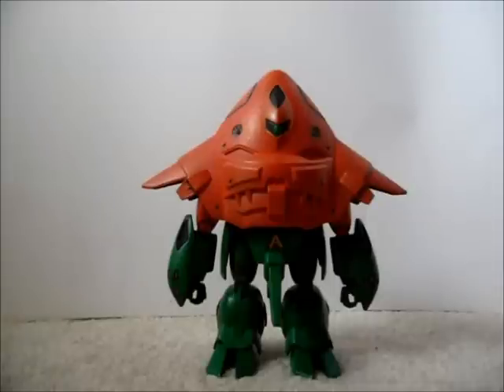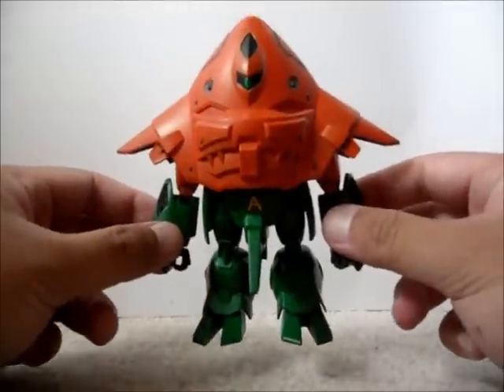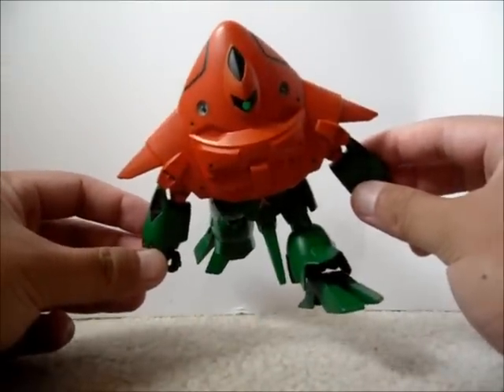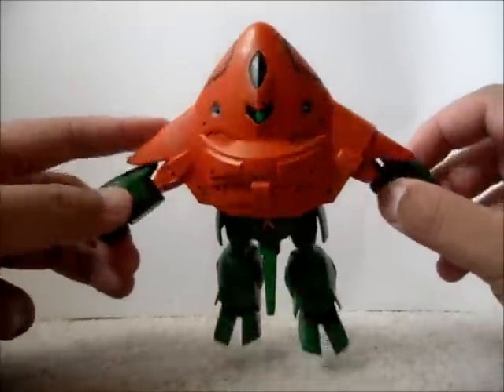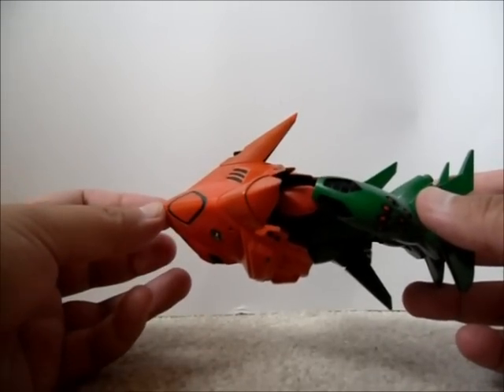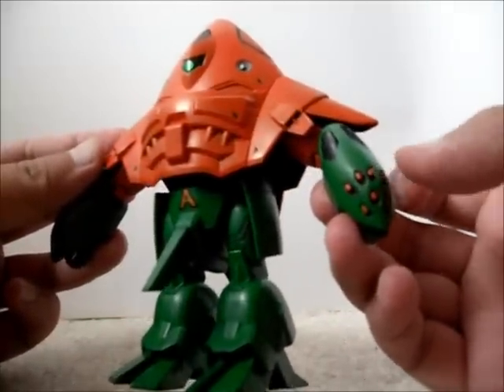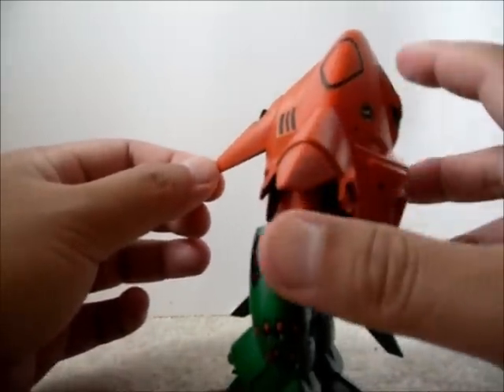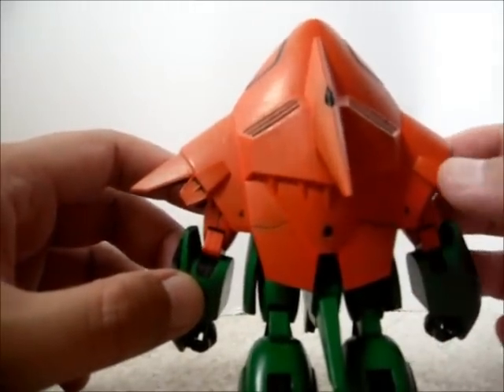Superhero Gundam Contest "Aquaman" GOOhn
I apologize for the poor picture and sound quality as I do not own a video camera and had to use a regular camera. This is my entry to Prime92's Superhero Gundam Model Contest. I tried to paint my Z.A.F.T. GOOhn to resemble the aquatic DC Comics superhero Aquaman. The model kit is a Bandai 1/144 No Grade Mobile GOOhn from the Gundam Seed/Seed Destiny series. I hope you enjoy the custom painted mobile suit and the small review of the model kit.